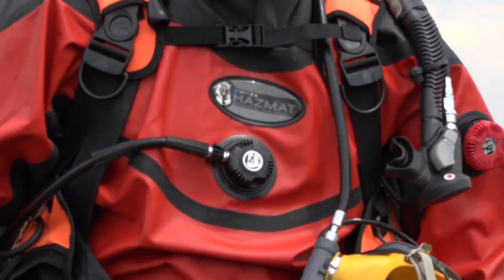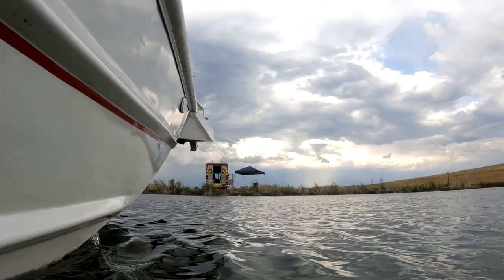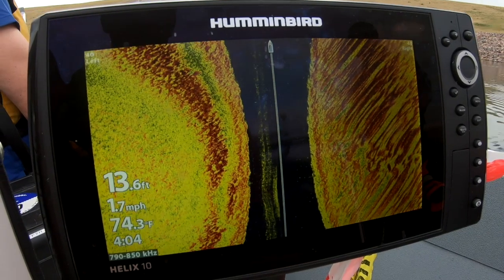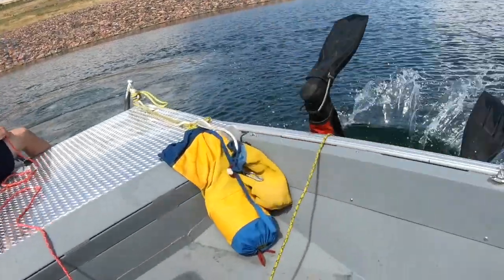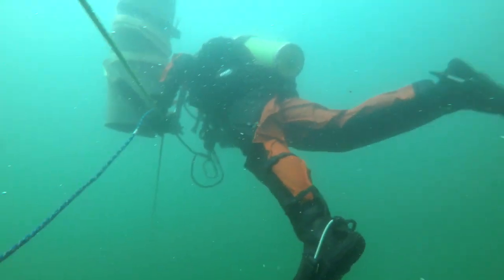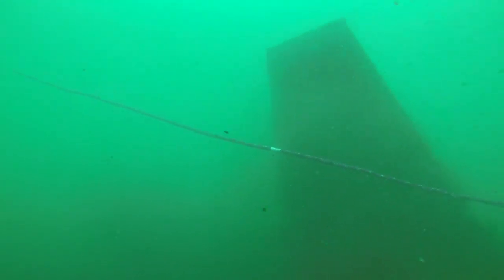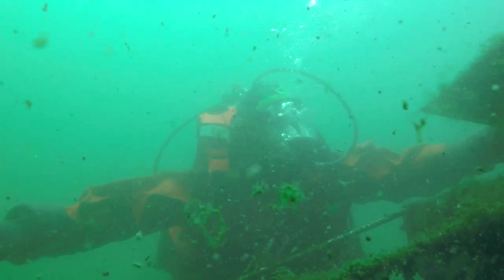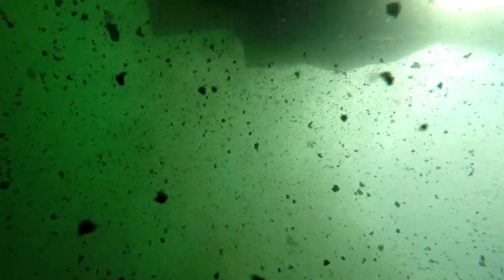West Metro Fire Rescue: Dive Team Lift Operations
Our dive team is often called to rescue people and pets from the water, or after they've fallen through the ice. They also recover evidence for law enforcement- or remove objects that have the potential to leak fluids or fuel- like cars and planes.